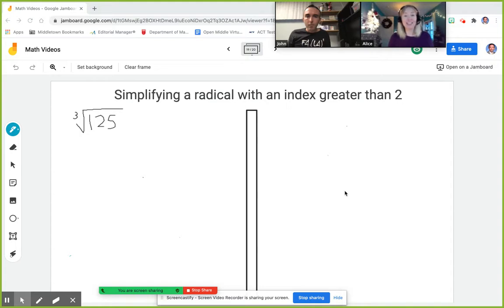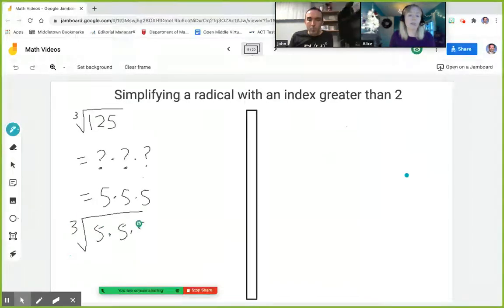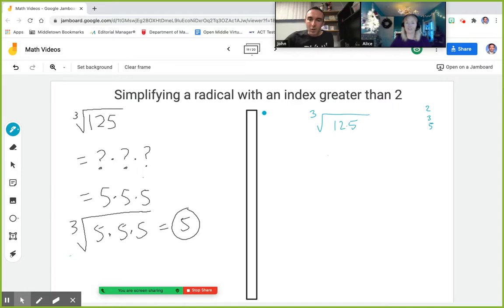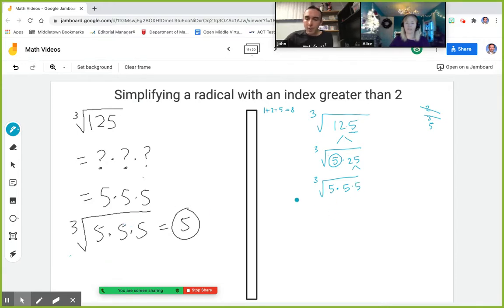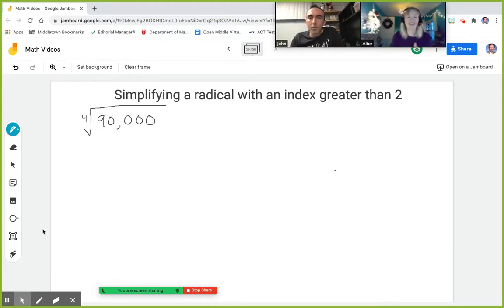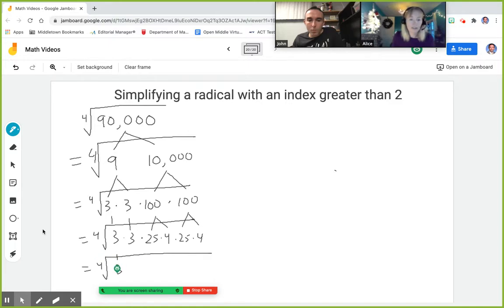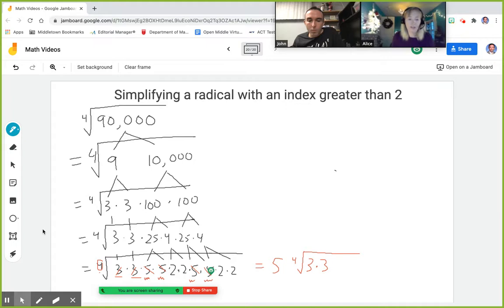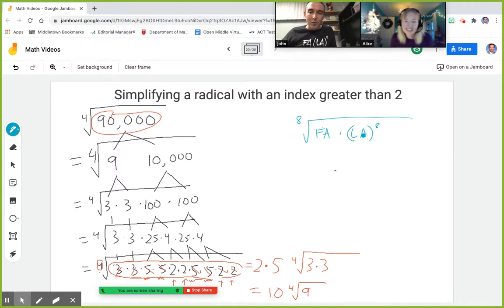Simplifying a Radical with an Index Greater than 2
This video explains how to simplify radicals when your radical's index is great than two. We demonstrate two approaches: prime factorization and perfect cubes.

For example, when looking to simplify the cube root of 125, we find that when we re-write it as 25*5, then equivalently as 5*5*5, we have three copies of a 5.  Hence, we can take out the set of three factors as a perfect cube, and get 5 as the simplified answer.  Any other factors that don't have three or more of the same factor remain under the cube root. A radical is considered simplified when there aren't any factors underneath it that contain the index (or more) smaller factors.

Some terms used in this video are:
Index: the tiny number written at the top left of the radical symbol.  If no number is written, the index is assumed to be 2, and called a square root.
Prime factorization: the process of expressing a number as a product of prime factors, such as 2, 3, 5, 7, etc.  Every number has a prime factorization.
Perfect cube: a number that is the product of the same integer three times.  For example, 8 is a perfect cube since 8 = 2*2*2.

Simplifying radicals is a Common Core math standard.